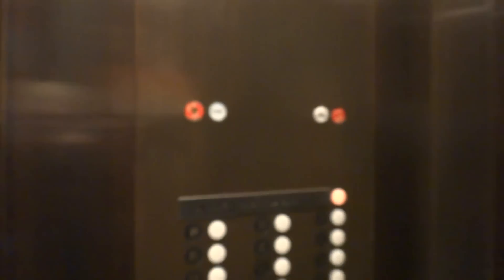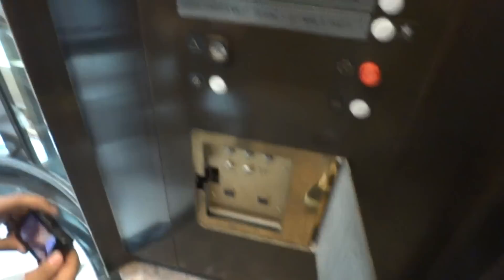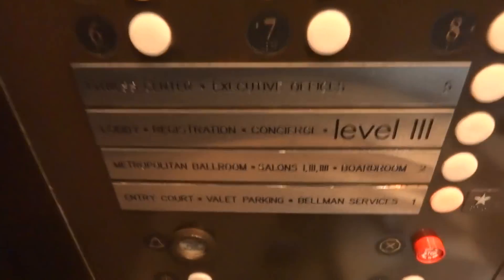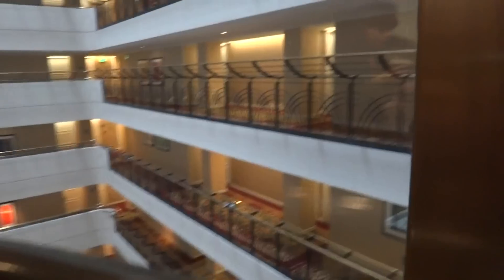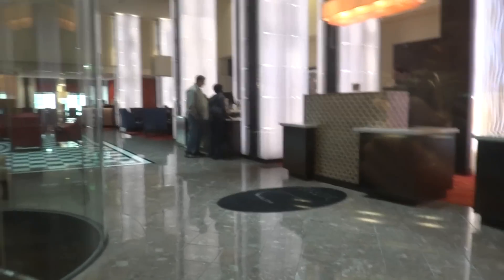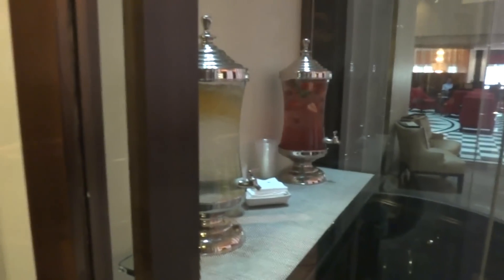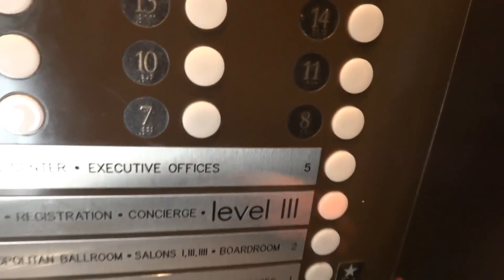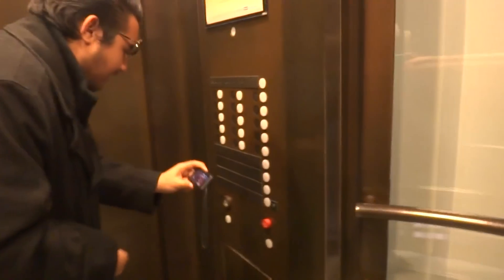Otis Elevators - JW Marriott Hotel - San Francisco, CA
[Featuring JonathanElevator29] These are doing good.